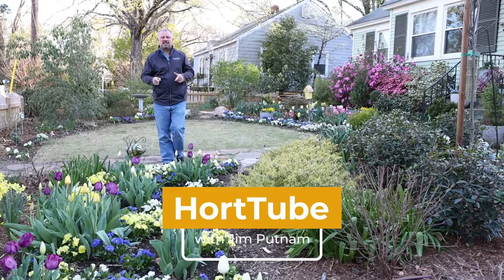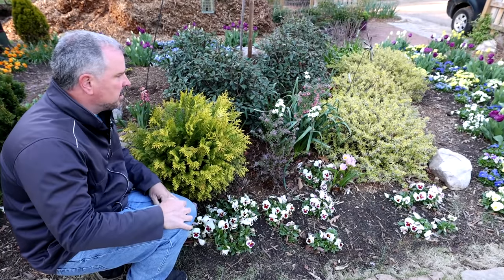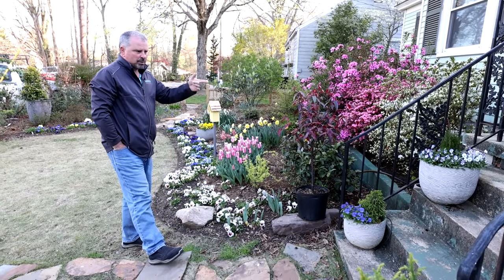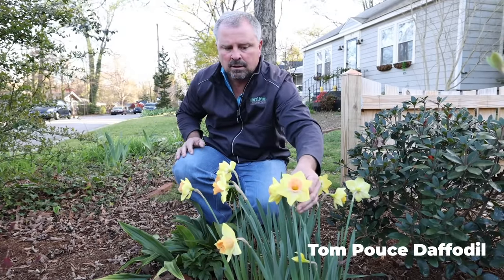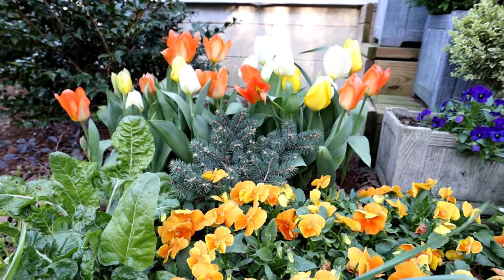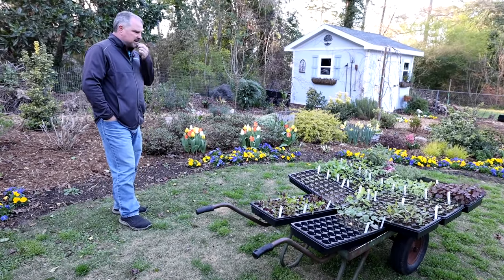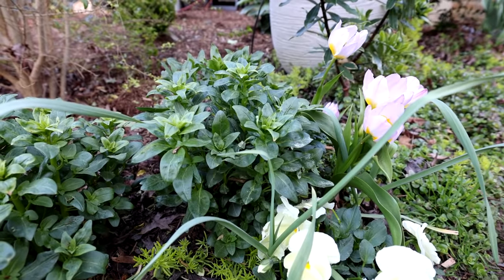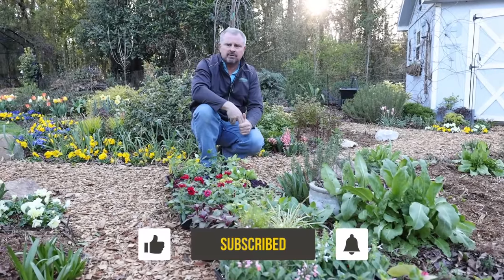Garden Tour - Tulips, Violas, Daffodils, Native Blueberry, Daphne, Loropetalum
Garden Tour - Tulips, Violas, Daffodils, Native Blueberry, Daphne, Loropetalum - In this video I give a short tour of some of the flowering things in the garden in late March.